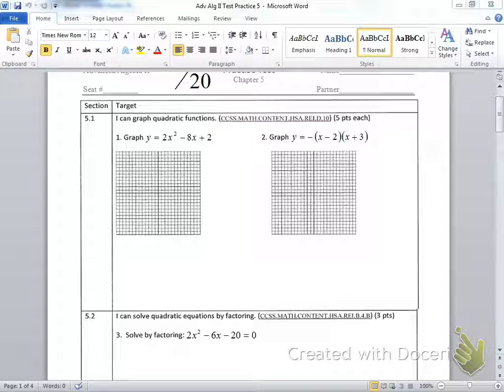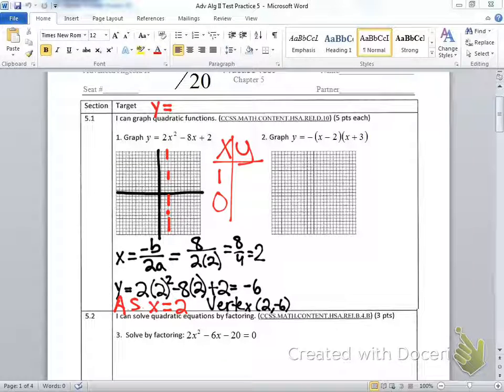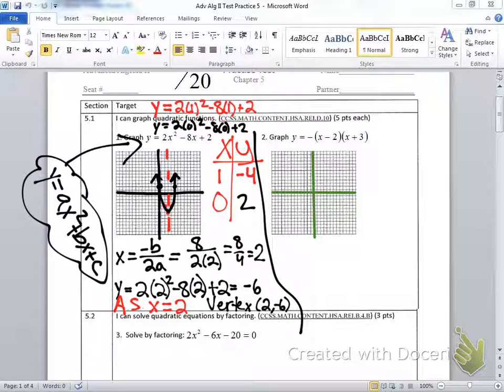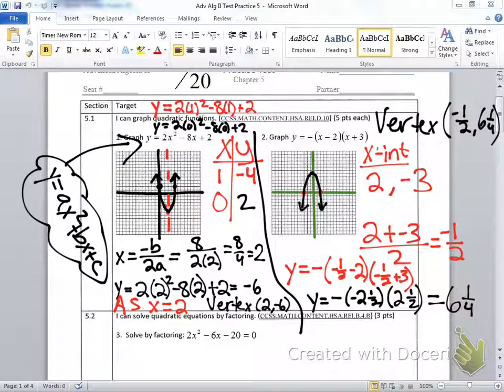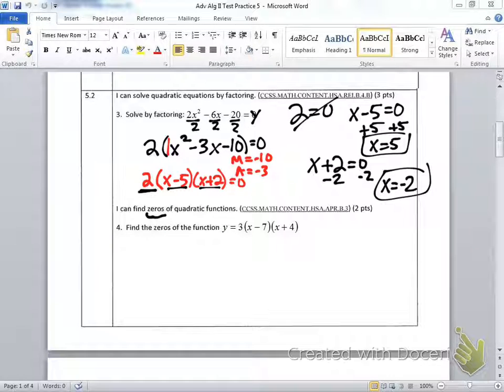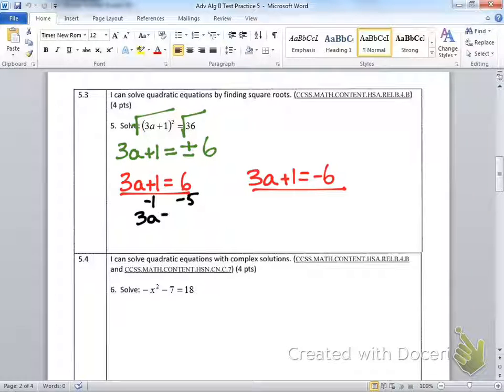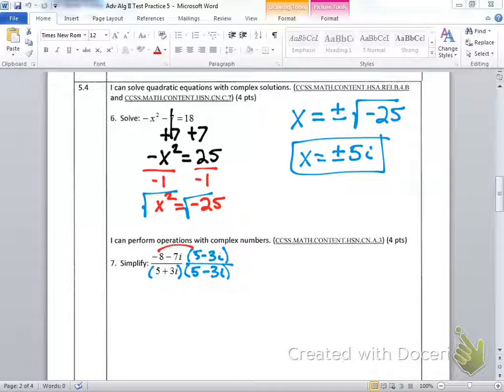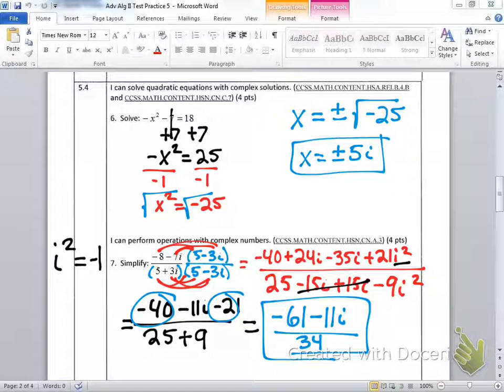Alg2Adv- Chatper 5 Review 1 Part 1 11/7/18